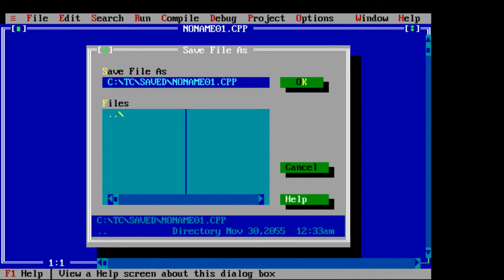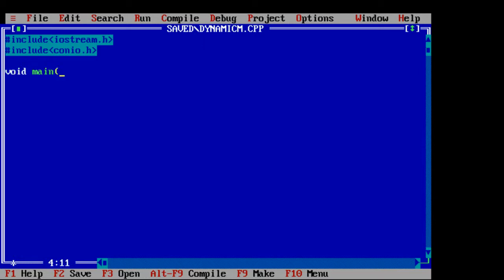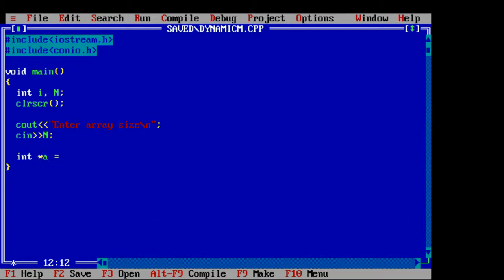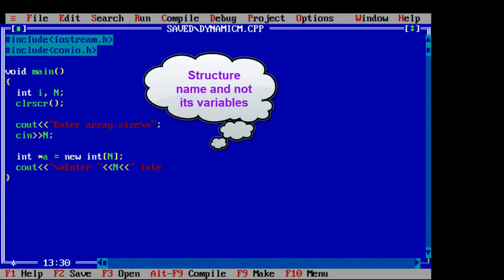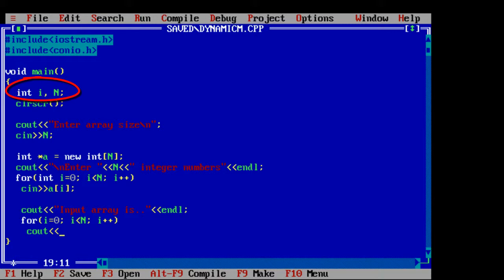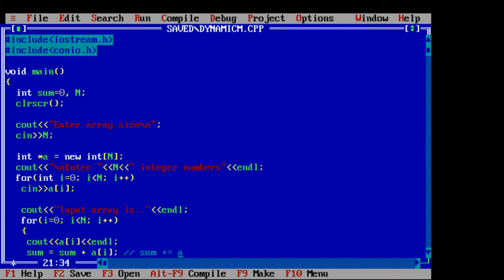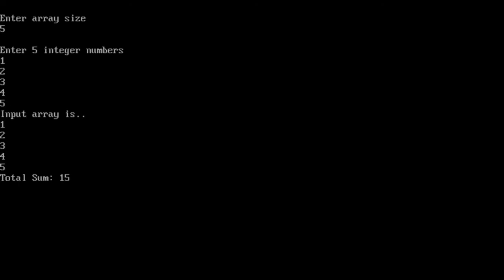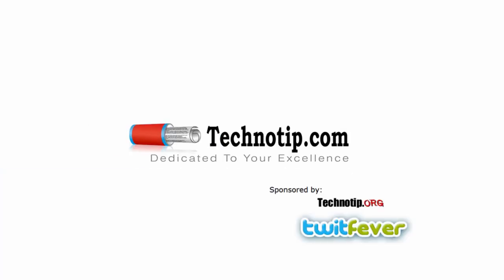Dynamic Memory Allocation Basic(To Find Sum): Cpp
Find the sum of entered elements using dynamic memory allocation in c++.
This video tutorial illustrates the basics of dynamic memory allocation. It shows the use of new and delete operator for allocating and deallocating the memory dynamically.